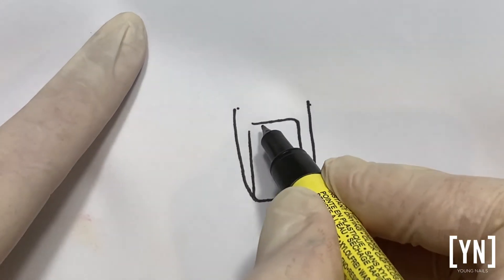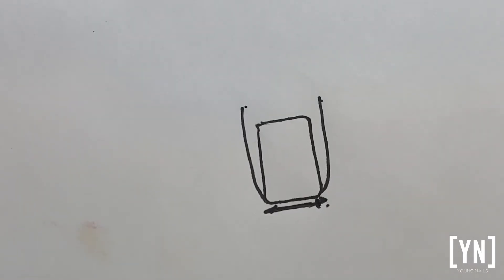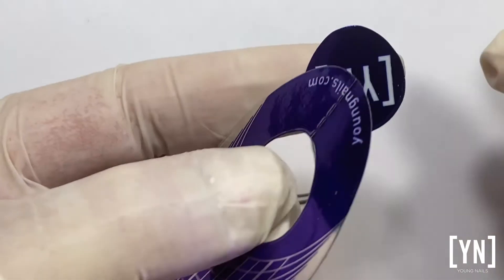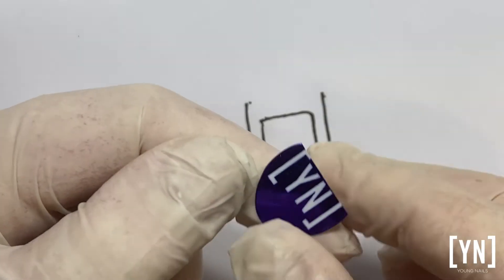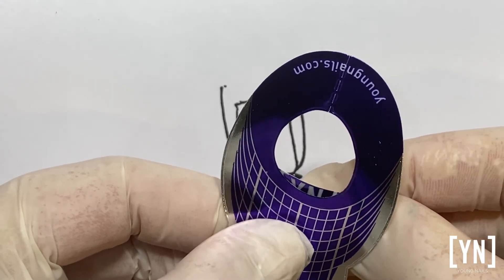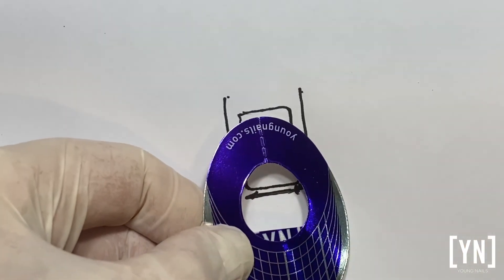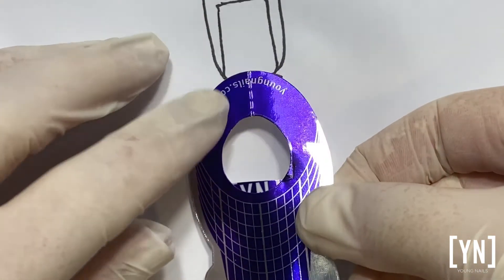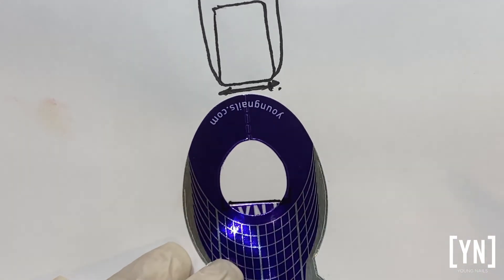BUZZ TALK - FORM ADJUSTMENT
When you have a client with square nails and are struggling fitting your form to fit her nail, then this Buzz Talk is for you.  Yolande Austin Bekker shows us how to adjust your form to it a square nail perfectly.

Follow her in IG: @yolandeaustinbekker
Follow her on FB:  Yolande Austin Bekker